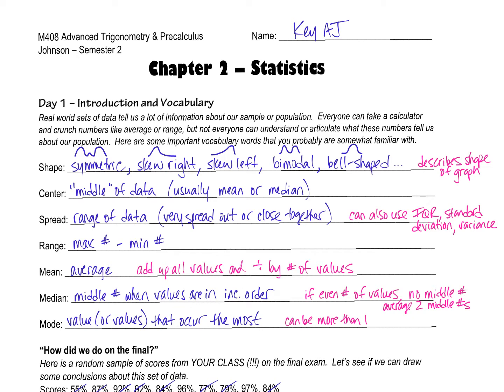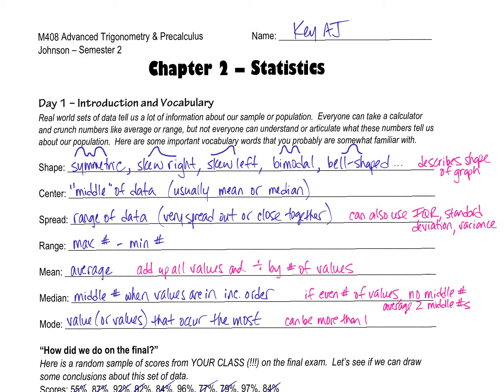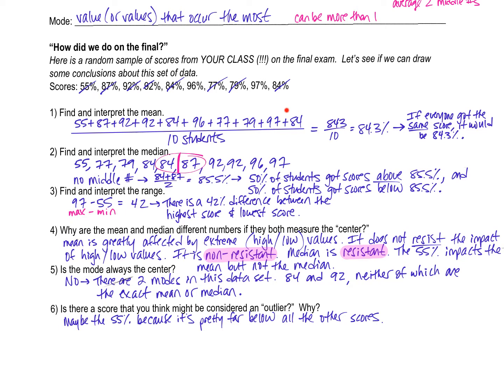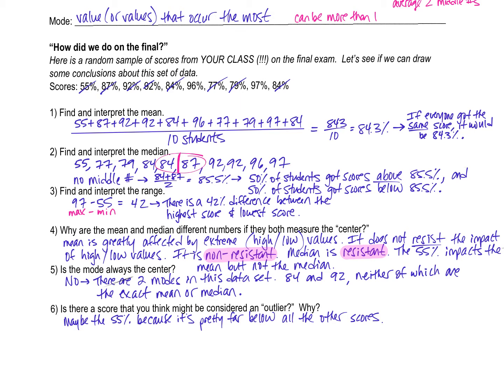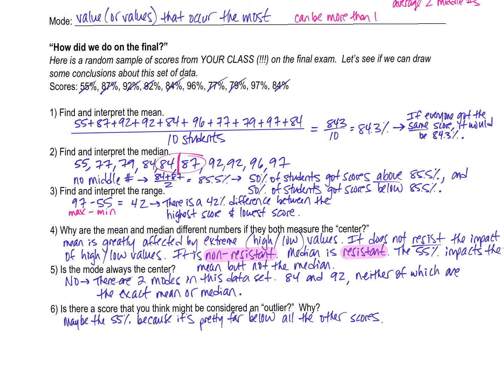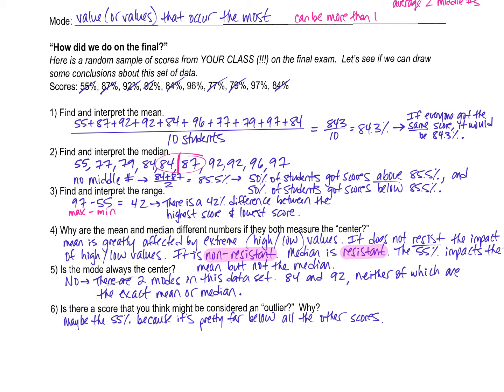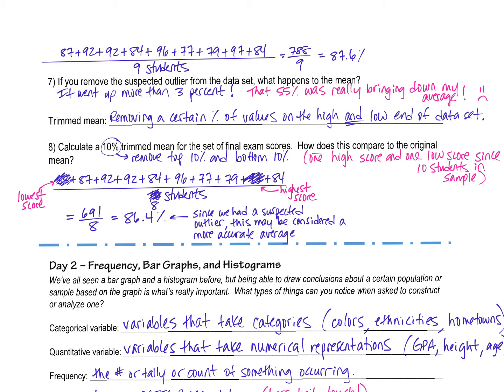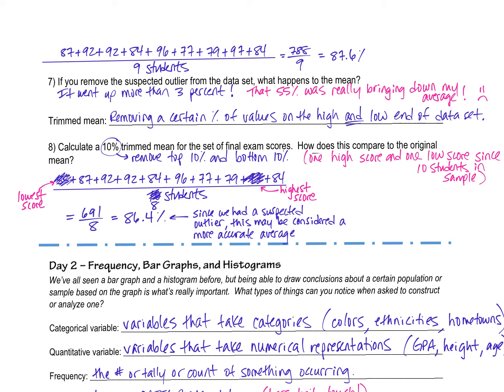Intro to stats video 1